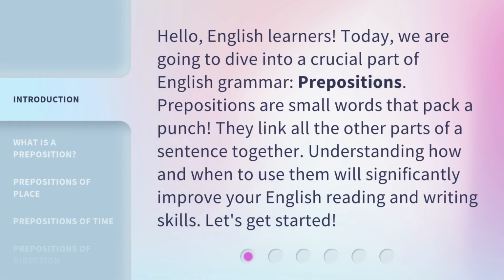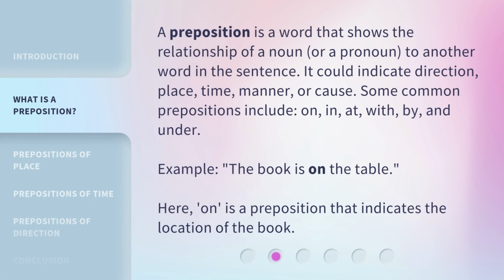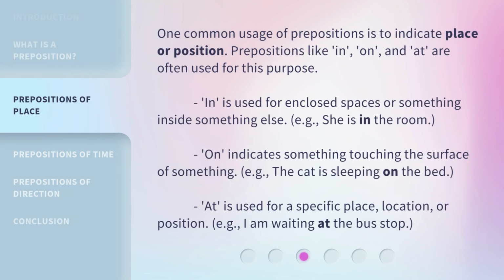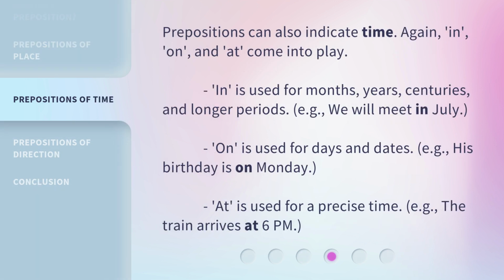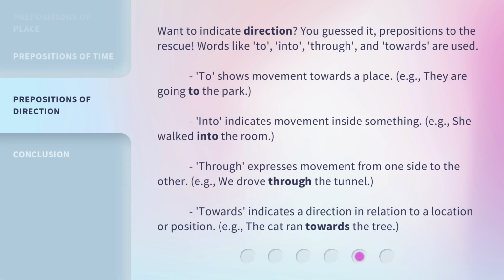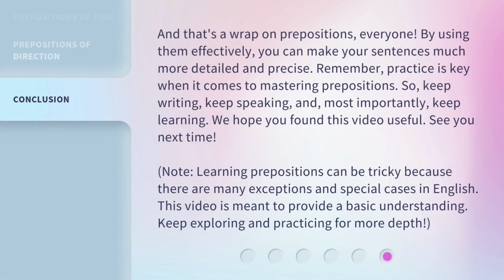Mastering Prepositions: The Key to Perfect English Sentences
Mastering Prepositions: The Key to Perfect English Sentences • Learn how to use prepositions correctly to improve your English reading and writing skills! This video covers the basics of prepositions, including their definition, usage in indicating place and time, and common examples. Mastering prepositions is the key to perfect English sentences!

00:00 • Introduction - Mastering Prepositions: The Key to Perfect English Sentences
00:34 • What is a Preposition?
01:07 • Prepositions of Place
01:44 • Prepositions of Time
02:16 • Prepositions of Direction